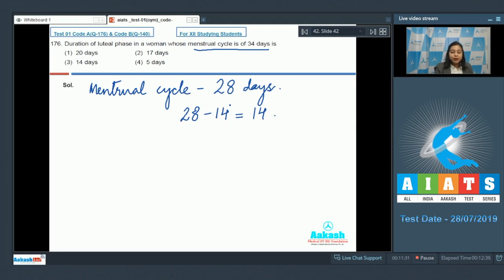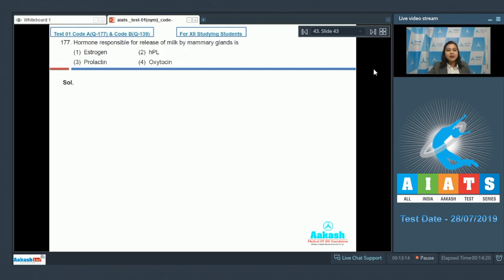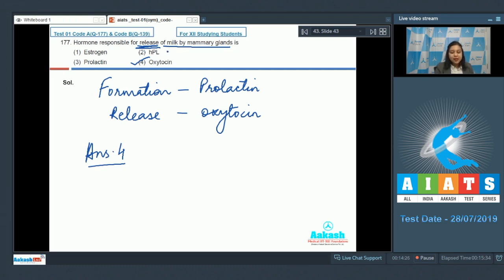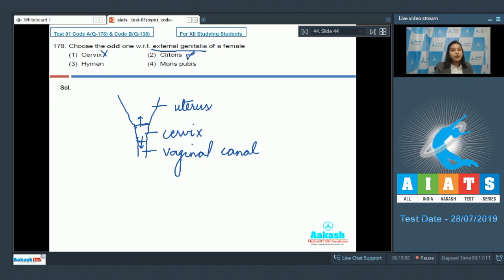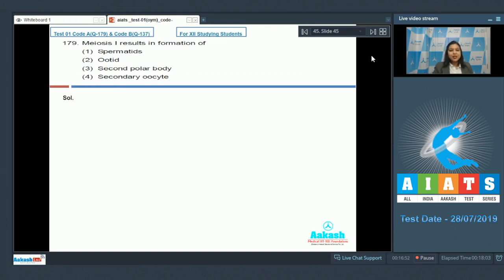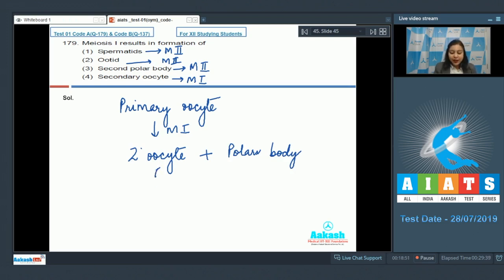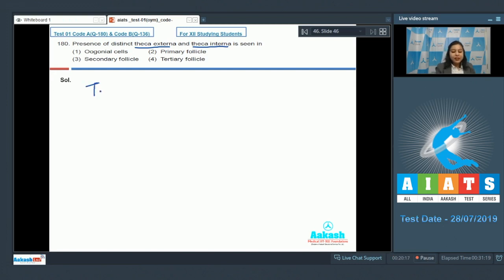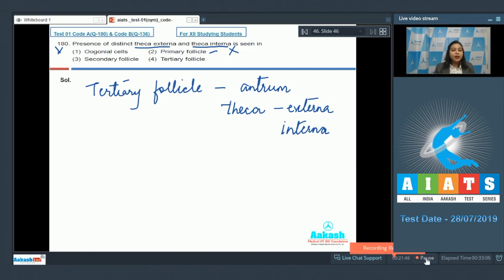AIATS TEST 01 Code A B For XII Studying Students Zoology MEDICAL 2019 Q 176 to 180